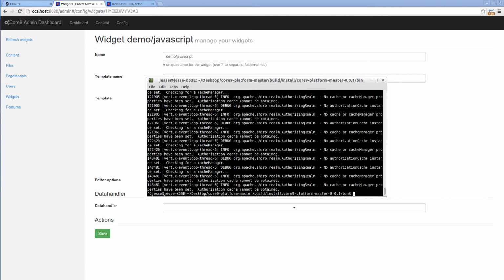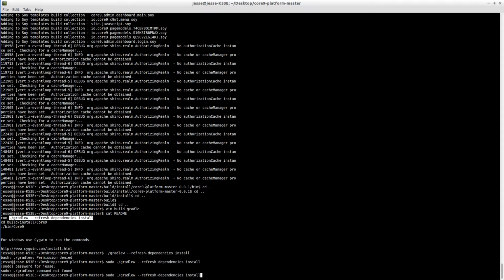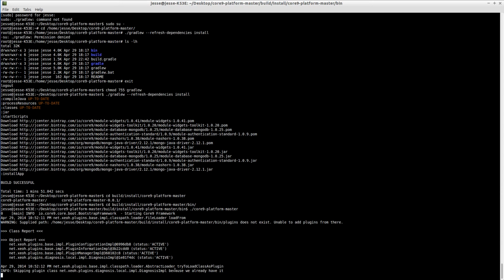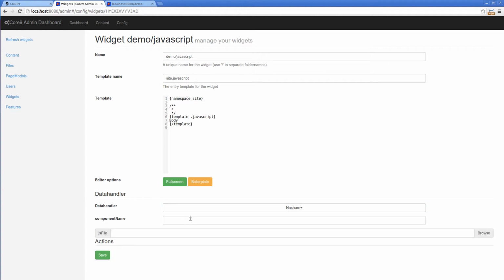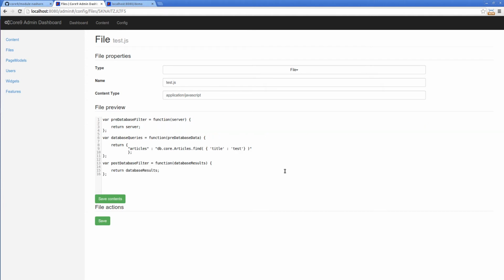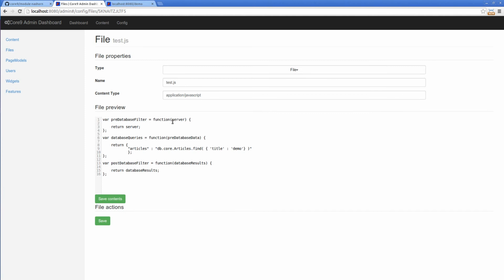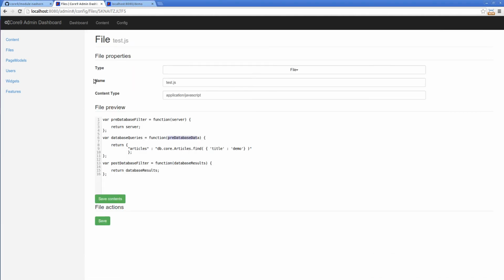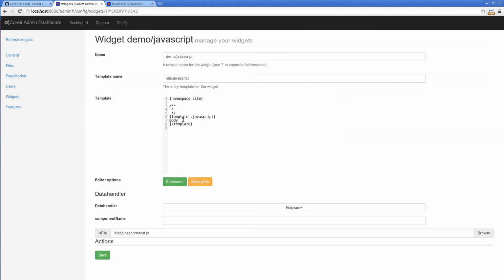Working with javascript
This video shows how you can use javascript in Core9